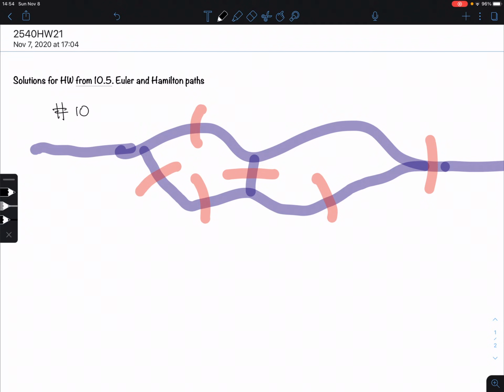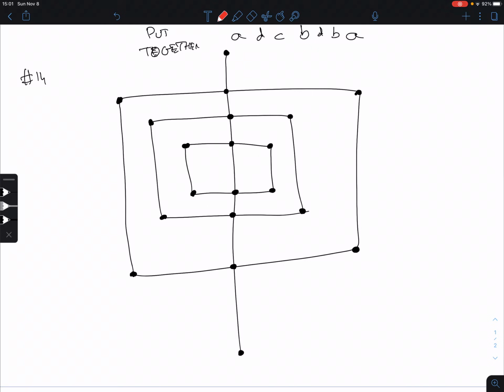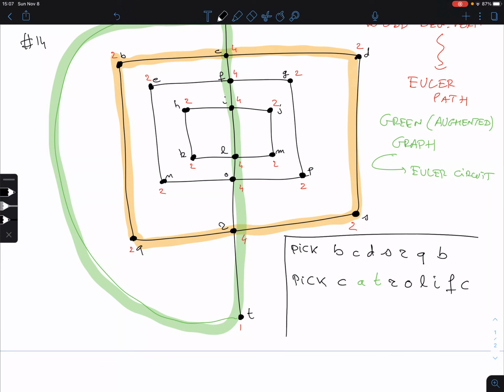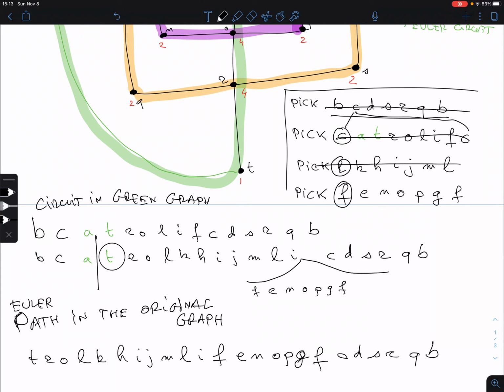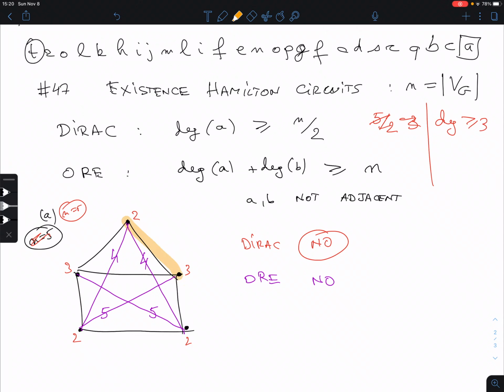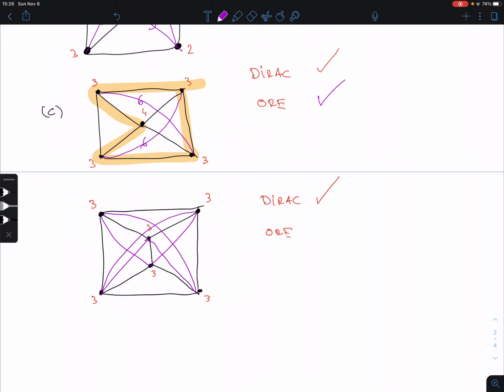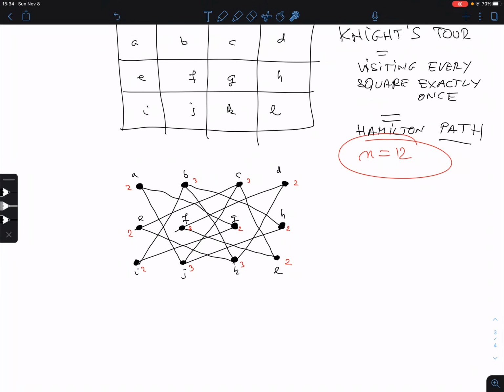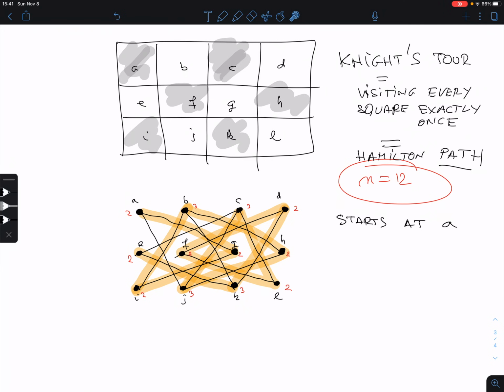2540HW21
Solutions for HW from 10.5. Euler and Hamilton paths